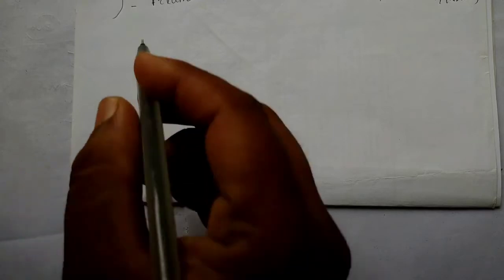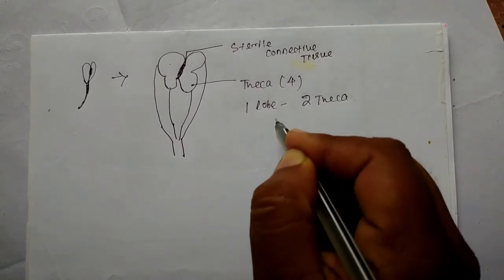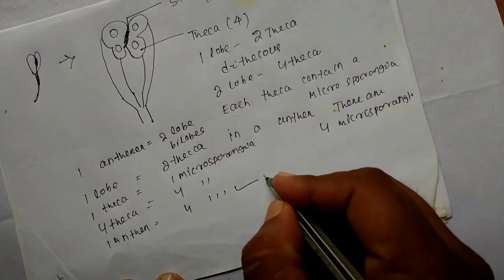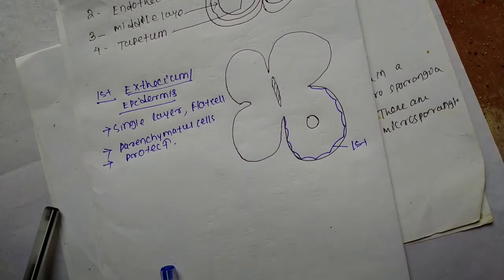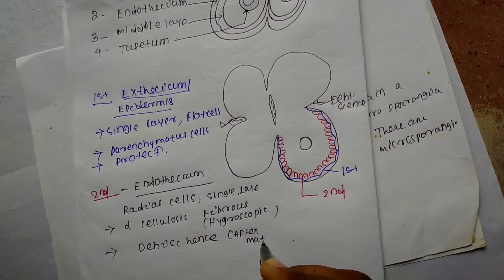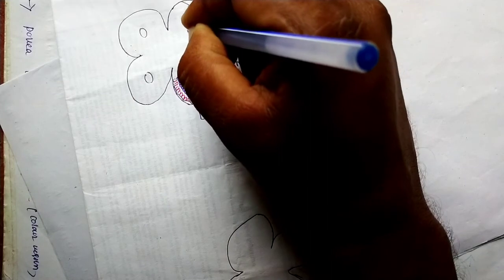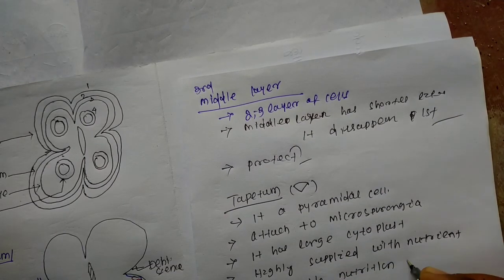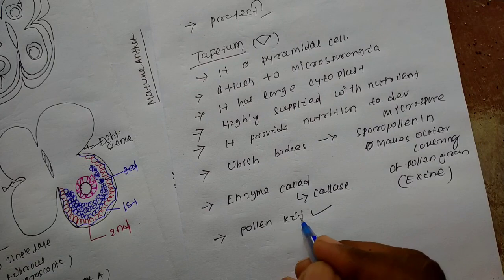Sexual Reproduction In flowering Plant, Structure of Anther, Internalstructure of Anther/ Microspore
Sexual Reproduction In flowering Plant, Structure of Anther, Intern alstructure of Anther/ Microspore Helpful for +2Sciemnce Board, NEET and other competitive Exam